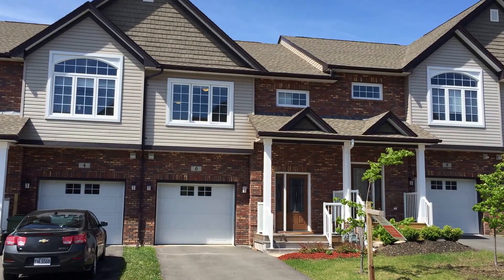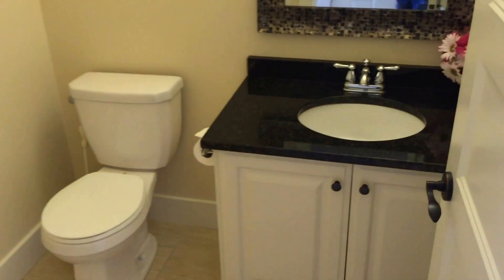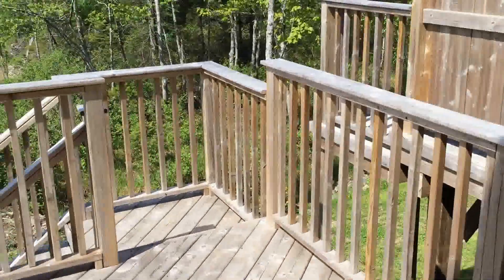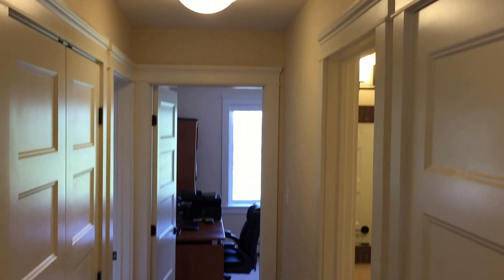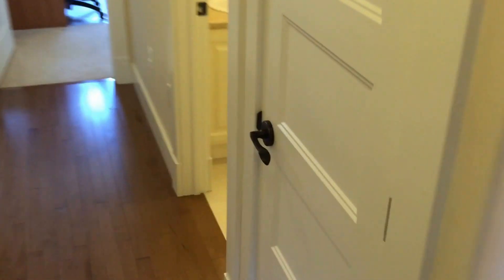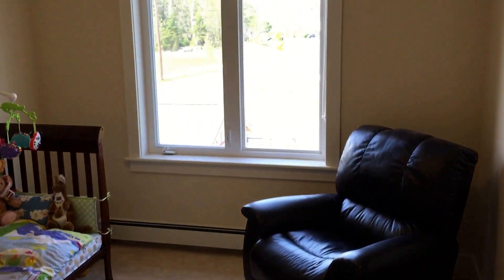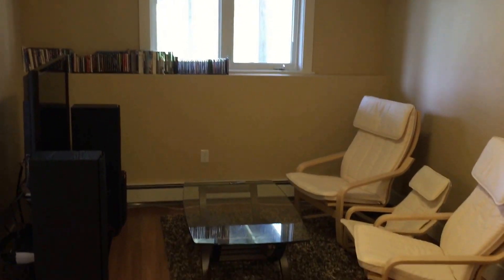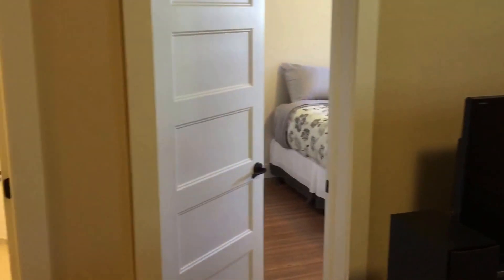6 Ternan Gate, Bedford, Nova Scotia video tour (SOLD)